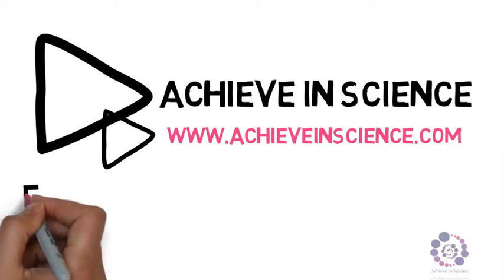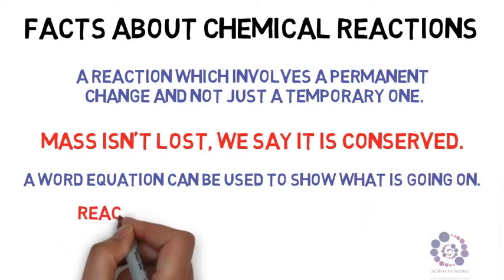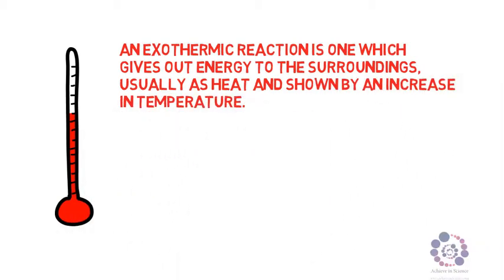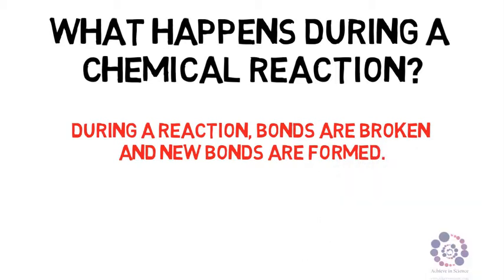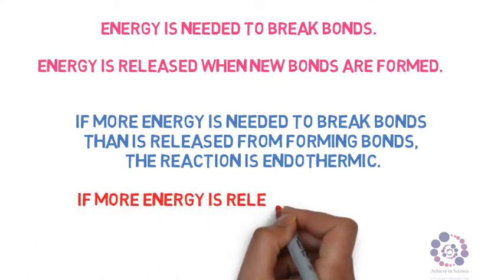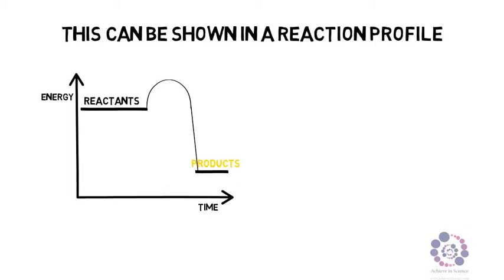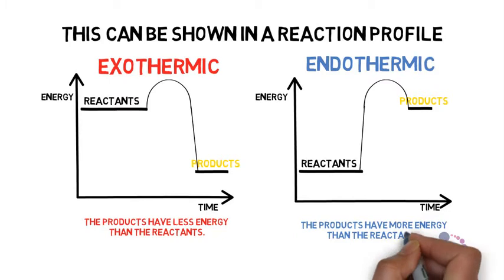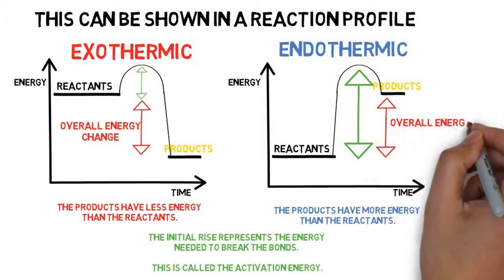00008 Exothermic and Endothermic with voice over